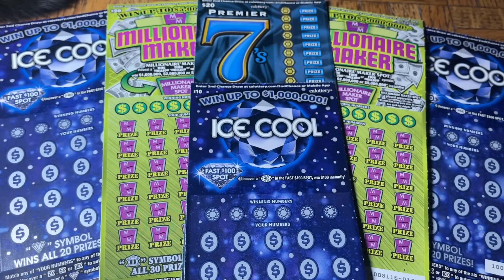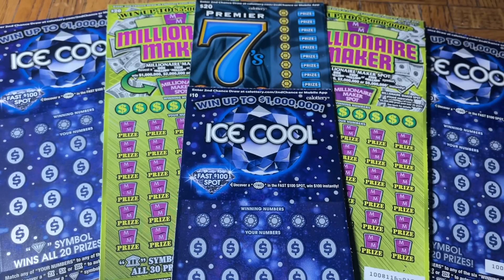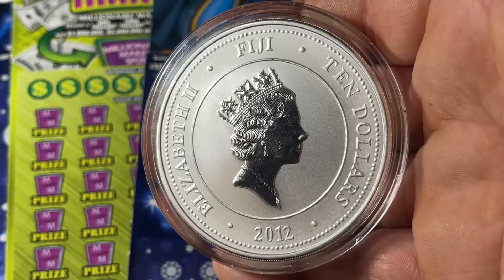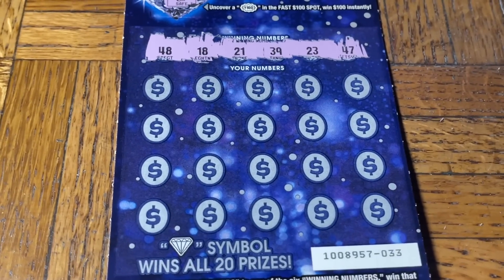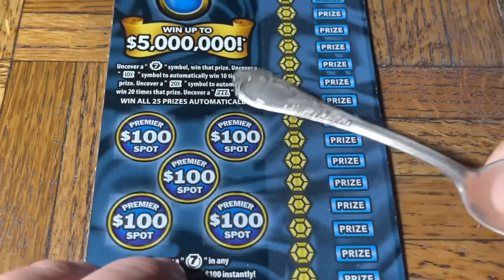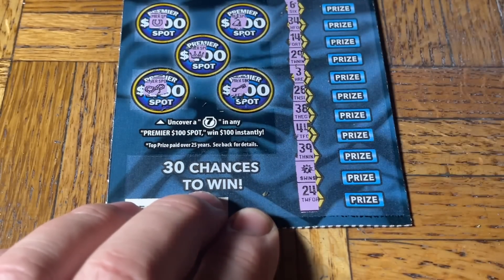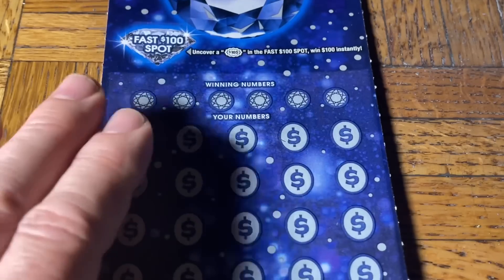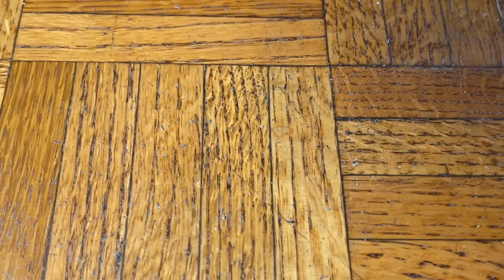I Scratched EVERYTHING Here & Found a Winner!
Need A Cash Back Or Points Credit Card? I Get 15,000 Points Equal To $150 & You Get 60,000 Points Equal To $600 (by meeting their spend requirement) Slot Machines? Then Head To 3rd Hand Slots!